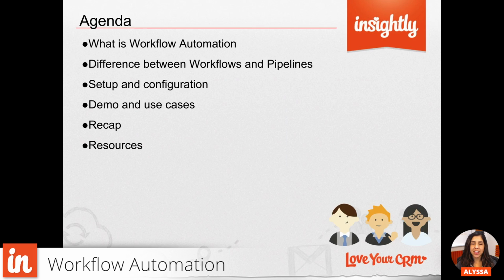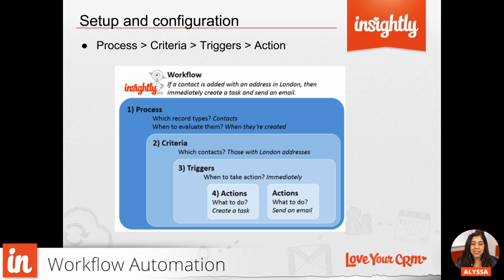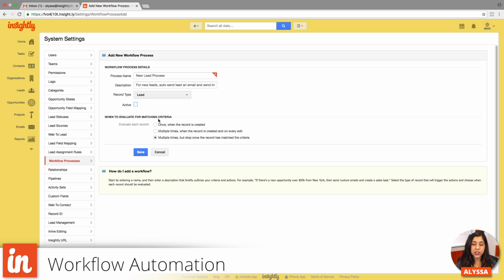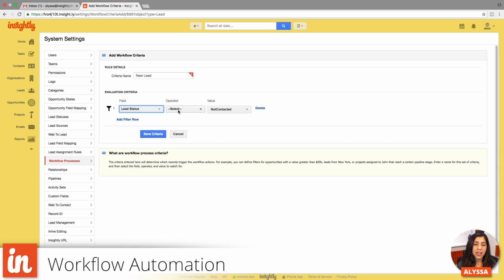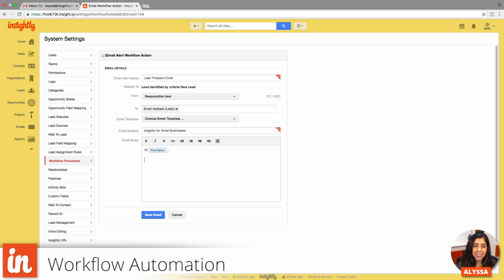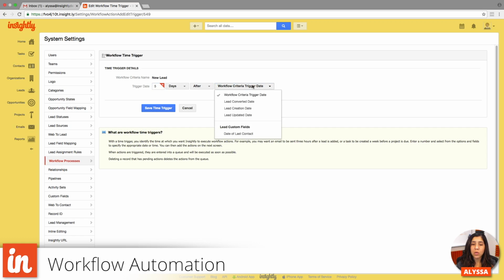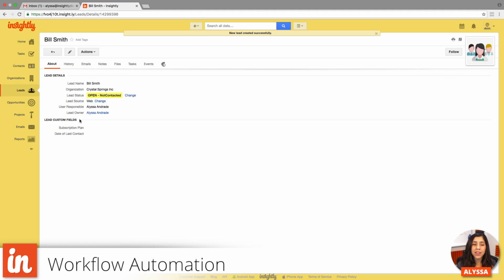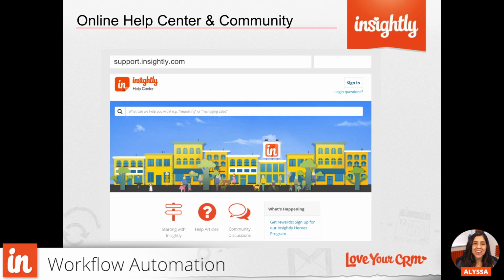Webinar: Workflow Automation in Insightly CRM